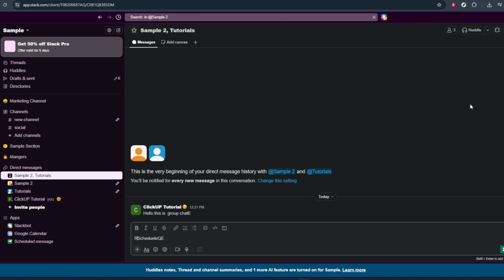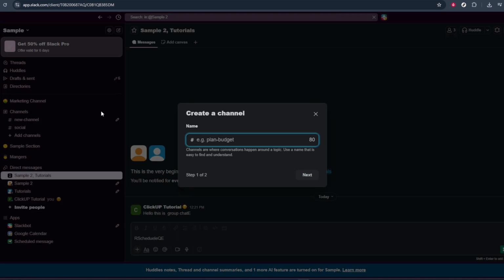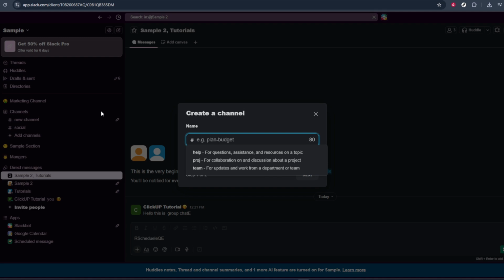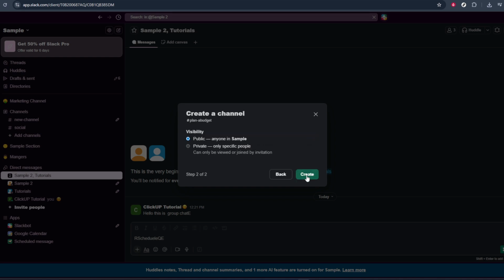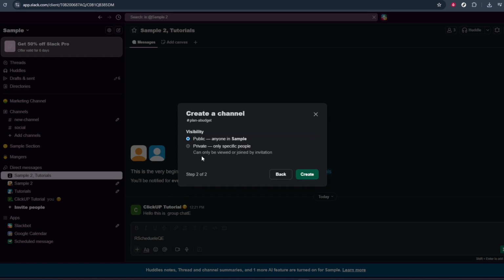How to Create Work Channel in Slack Team Space | Quick & Easy Guide 2026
In today’s video, I show you how to create a work channel in Slack Team Space so your team can stay organized, collaborate efficiently, and manage projects in one place.